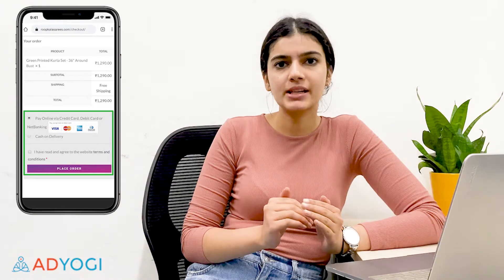Introducing COD as a Payment Method | Website Conversion Rate Optimization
Are you an e-commerce Entrepreneur looking to scale your online sales in India? Are you facing the issue of many people dropping off from your website's checkout page before making a purchase?

Probably it's because of not having the right payment option which the Indian buyers are expecting, i.e. COD. Even on Amazon, the share of COD is significantly high in India.
Here are some best practices around the COD option in order to have a healthy conversion rate for your e-commerce website.

For more recommendations personalized to your own e-commerce website, check our FREE WEBSITE AUDIT FACILITY. for more details